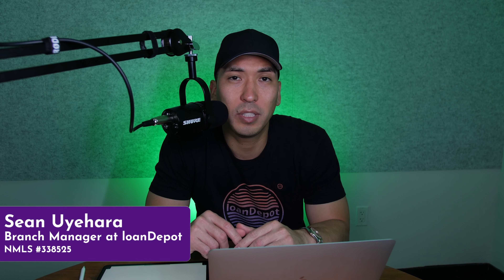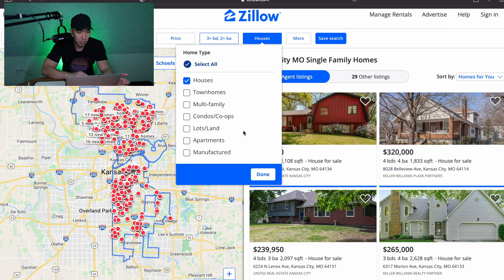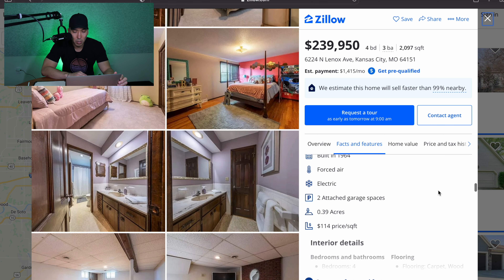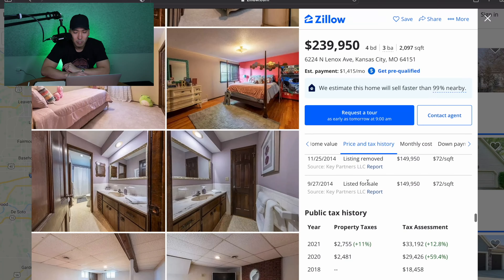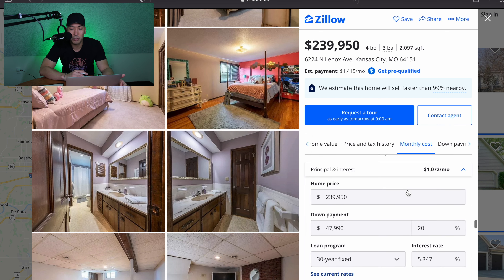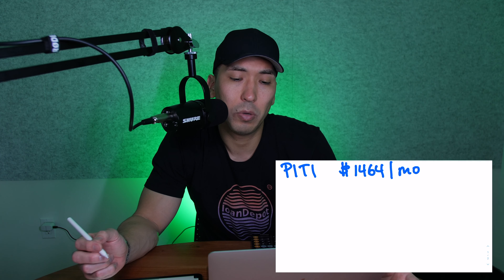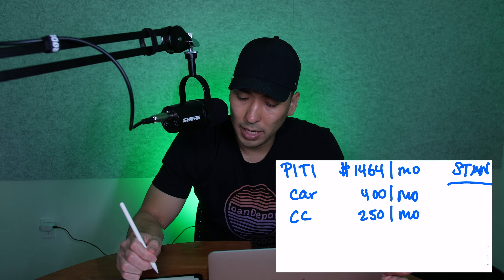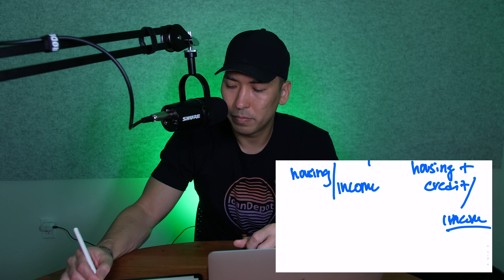You found a house on Zillow - but can you actually afford it?!?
You've been looking at Zillow houses for sale, but you're wondering how to know if you can actually afford a house. I'm diving into buying a house on Zillow and calculating how to afford a house based on your income and debt! Calculating mortgage payments isn't as hard as you think!

→ Check out all of my favorite resources for buying a home

OUR PROCESS:

We can help you save thousands on your next home without spending a ton of time! My team and I will customize your home financing strategy so you can quickly and efficiently get the home you are looking for at the right price. Here’s how our two-step process works:

First, we get you pre-approved so you know your options and what your buying power is. Next, we get you aligned with one of our top real estate partners who will help you negotiate the best deal on your home.

Whether you are a first time home buyer or looking to invest in your next rental property, we have helped numerous clients over the last 15 years save thousands of dollars without spending a ton of time on the home-buying process. Ready to get started? Let's discuss your options.
SOCIAL:
TOOLS:
→ Track your home value:
ABOUT ME:

My name is Sean Uyehara, branch manager at loanDepot. And I'm dedicated to helping homebuyers like you get pre-approved on your mortgages across America.
,Oregon, Louisiana,, Texas, and Wyoming.

The information contained is the viewpoint of the presenter(s). Individuals should consult their own financial representative. loanDepot.com, LLC. NMLS ID# 174457 Equal Housing Opportunity. This information is not intended to be an indication of loan qualification, loan approval, commitment to lend, or offer to enter into an agreement. Loans are subject to credit and property approval. Not all customers will qualify. Information, rates, terms, and availability of programs are subject to change without notice. Not all products are available in all states or for all dollar amounts. If you are refinancing your existing loan, your total finance charges may be higher over the life of the loan. VA loans subject to VA eligibility. Other restrictions and limitations apply.